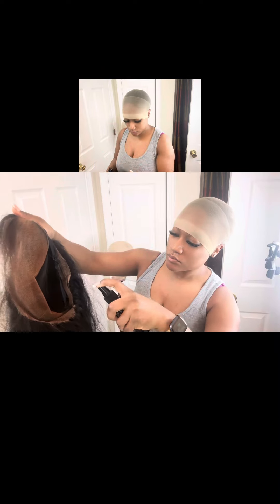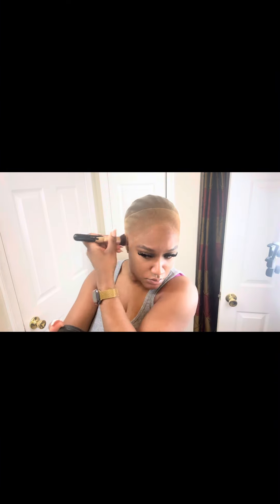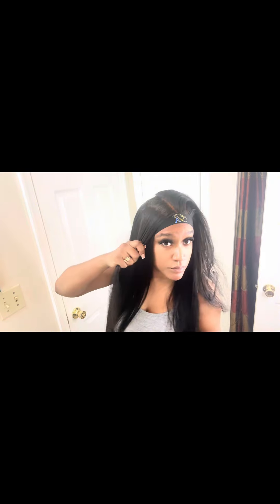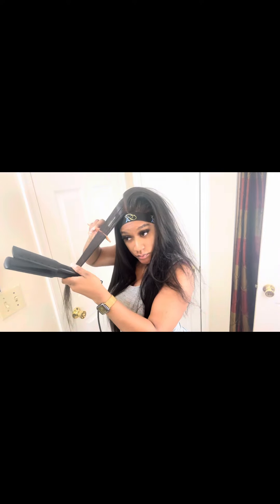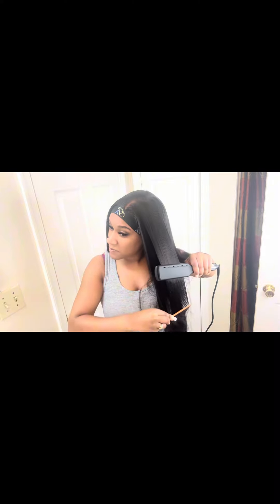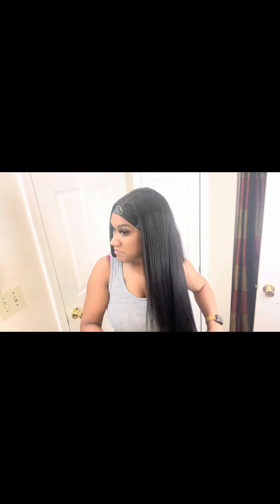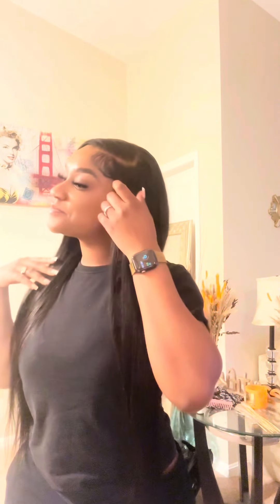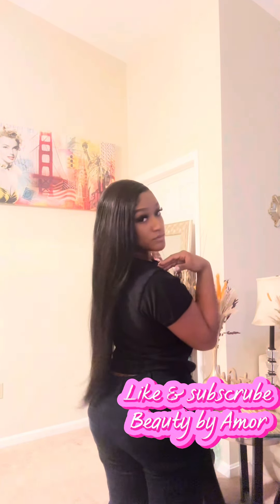💥BONE STRAIGHT 500 HEAT-Reinstall Side Part HD Lace Frontal Wig+ LACE TINT BLEND+ BALD CAP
💥Hair details- Silky straight
- Lace tint spray
-pressed glam powder
-Strong hold lace glue